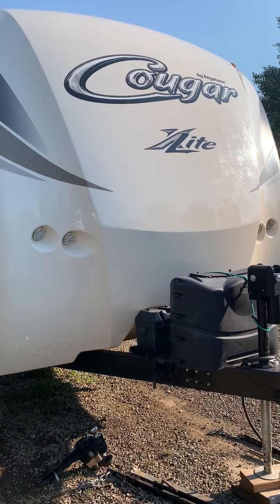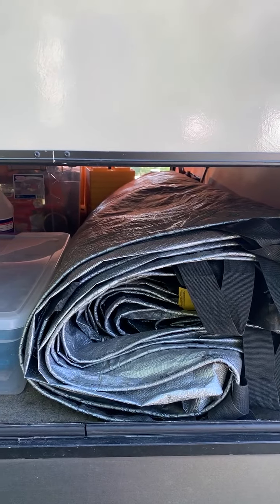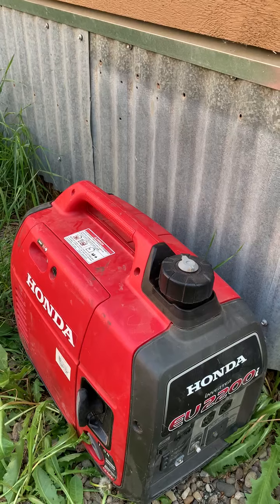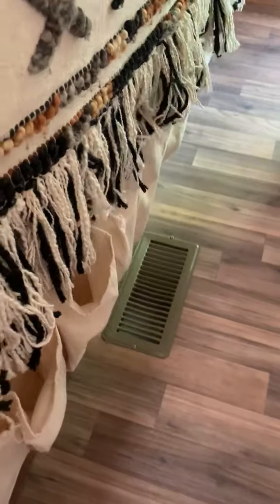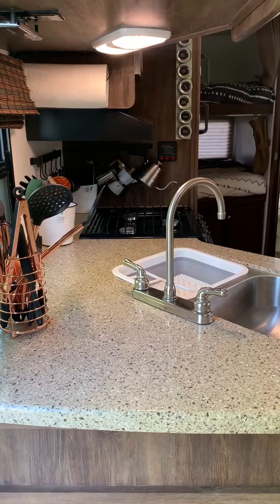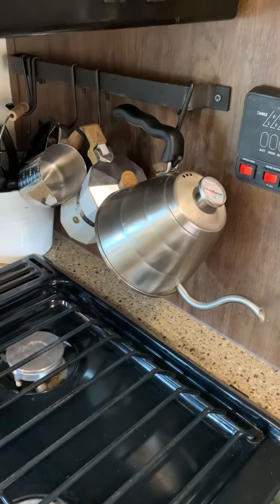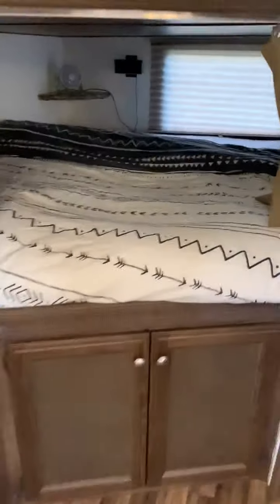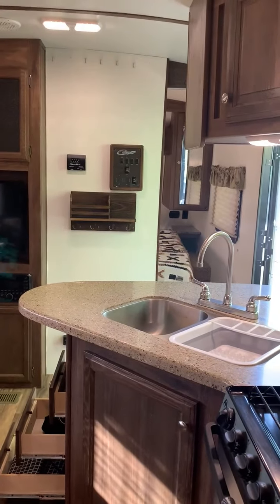2016 Keystone COUGAR X-LITE in crested butte CO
2016 Keystone COUGAR X-LITE in crested butte CO for sale on rvtrader.com